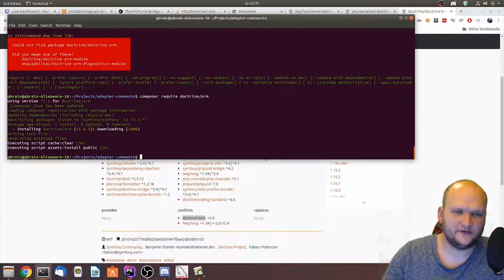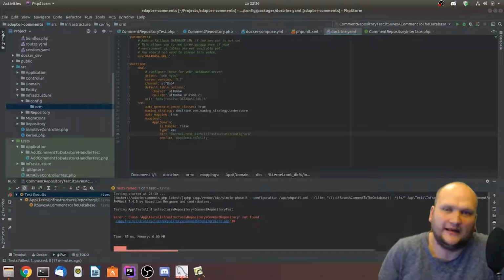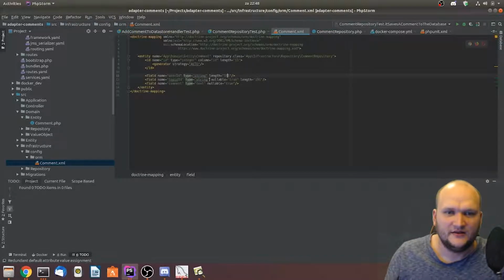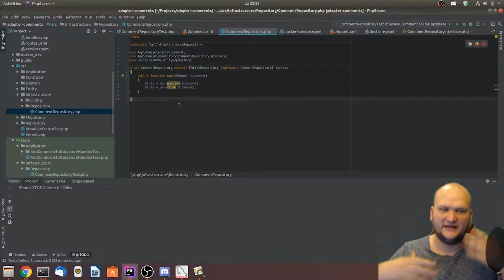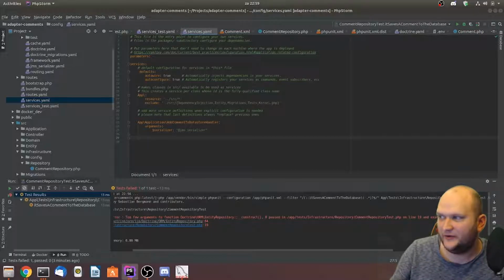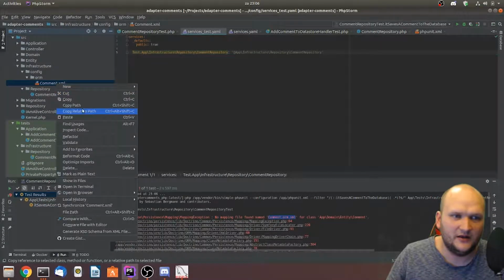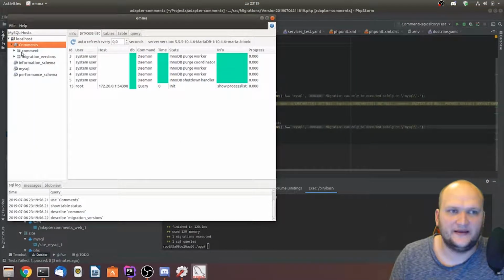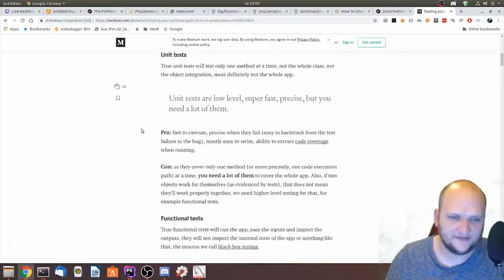Symfony 4 | Creating a Microservice (Part 5)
Part 5: Doctrine

In this series of video's, I will show you a way of creating a Microservice using Symfony 4. We will use the following techniques in  these video's:

- Symfony 4
- Docker
- PHPUnit
- Liip functional test bundle
- JMS Serializer
- Doctrine
- Hexagonal Architecture

The video's are editted from a livestream where I build this microservice live. The usecase for this microservice is a fully functional Commenting system (backend-only)

Also: Im up for any question/feedback in the comments, let me know what you think!